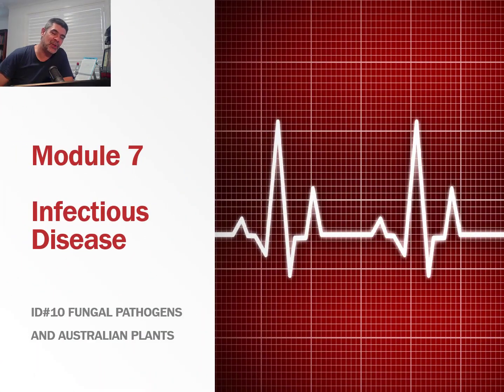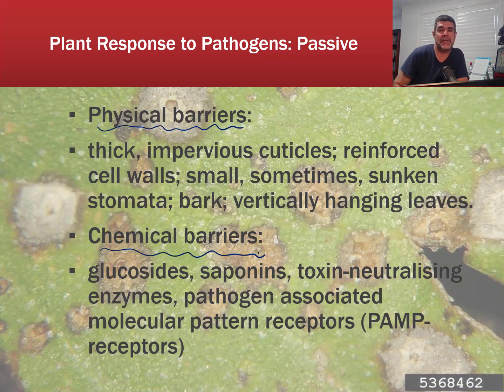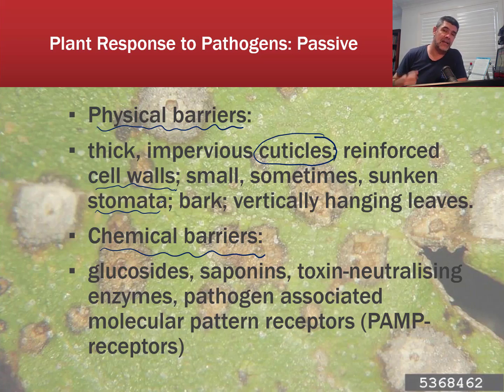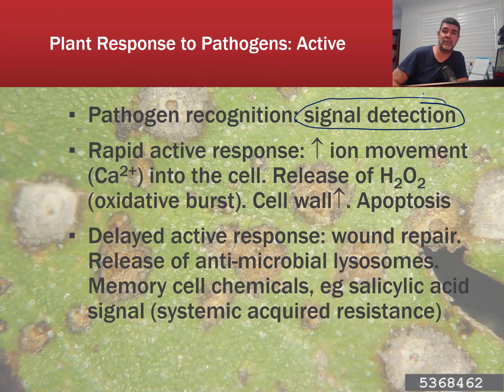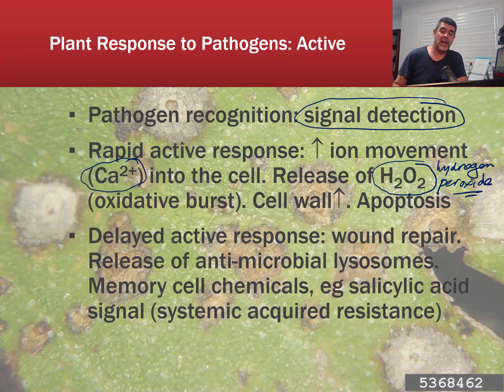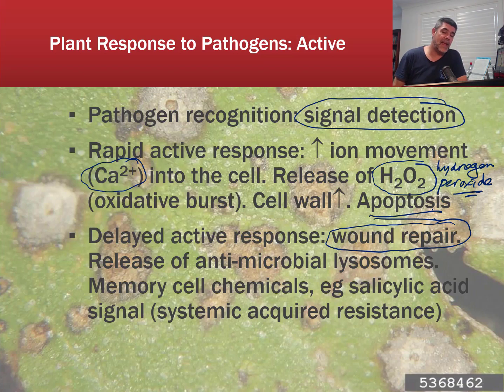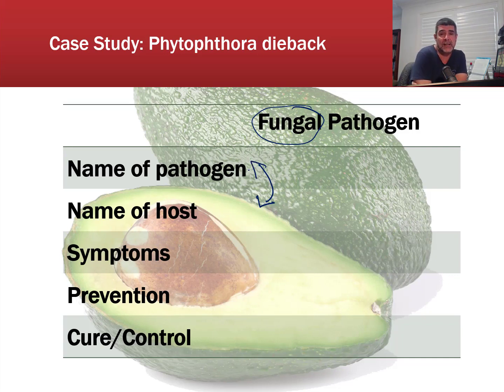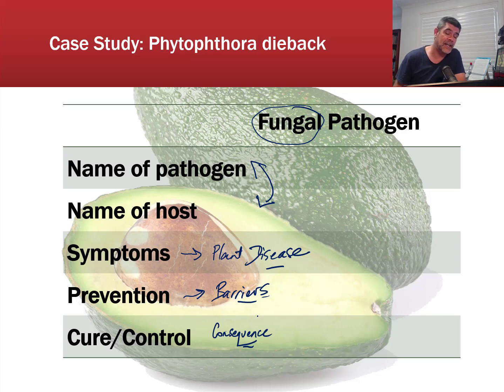ID#10 Fungal Pathogens And Australian Plants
Fungal Pathogens and Australian Plants